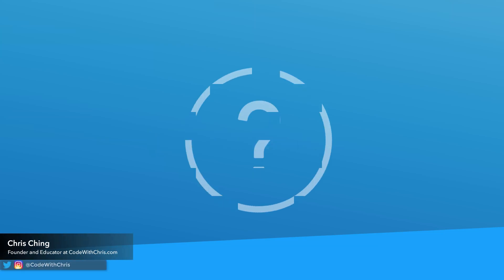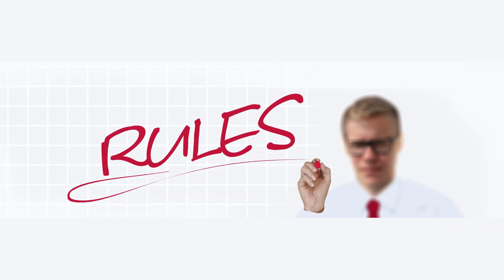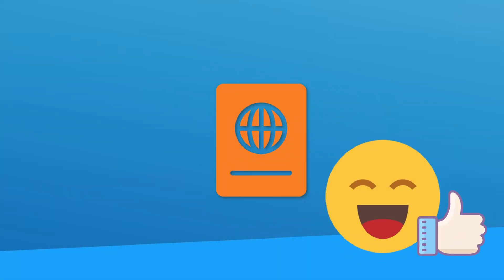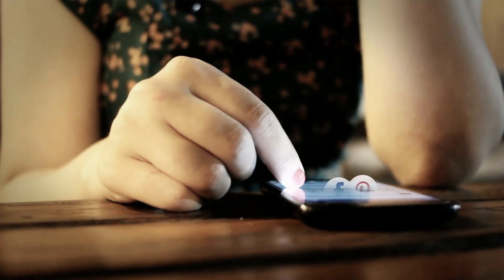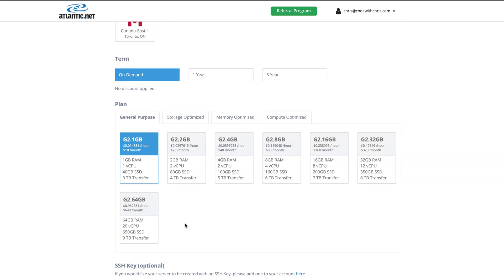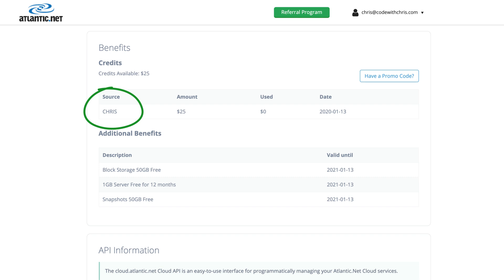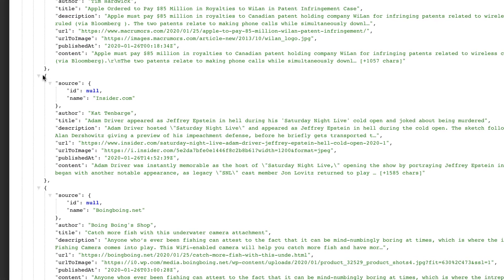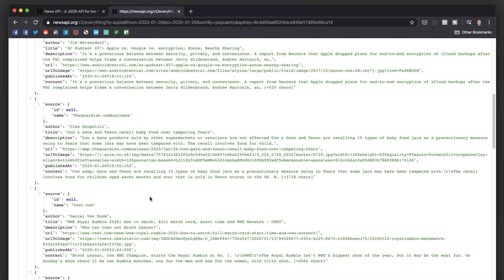What is an API and how does it work? (In plain English)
Discover what is an API and how you can use one to perform powerful integrations with other systems.

In this video, I'll explain what an API is using simple terms with a practical example. You'll also learn what an SDK is and how it can help with working with an API.

You'll learn about API keys, API endpoints, protocols and much more!